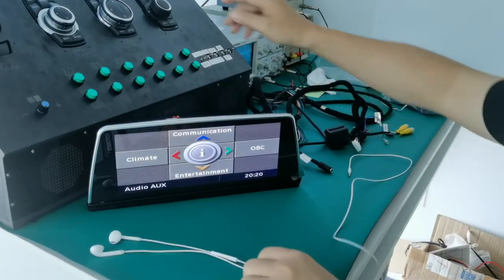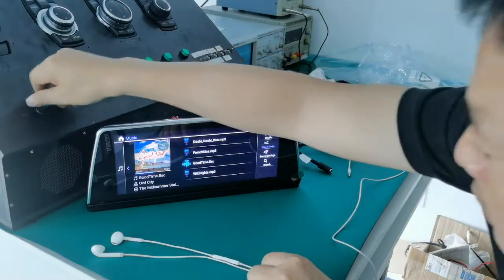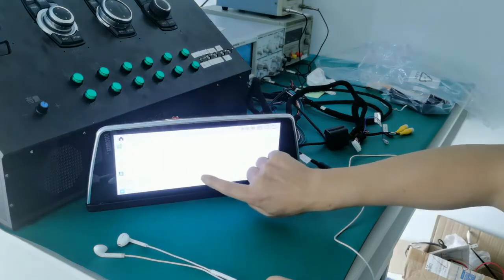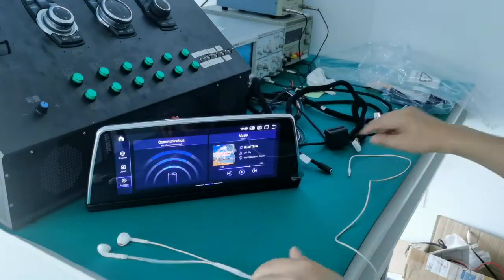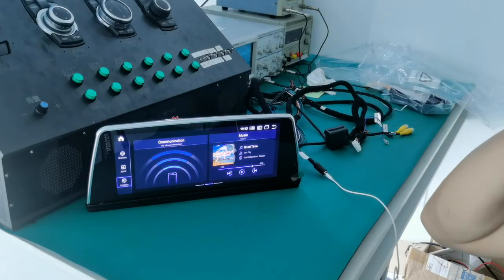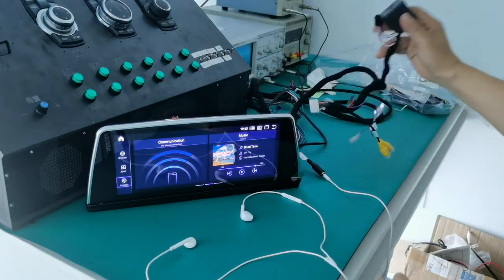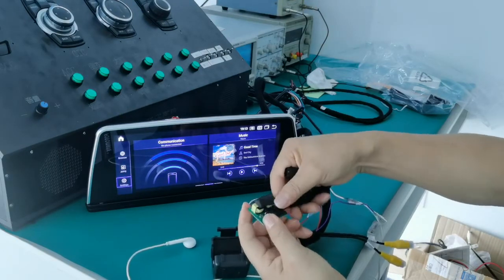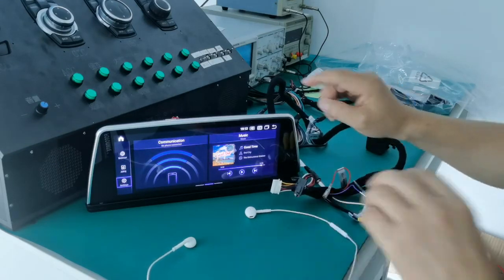PEMP Android screen no sound detection method.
If there is no sound on Android, you can check this video method to confirm whether it is the problem of the Android device or the AUX channel of the original car.
1.This method is suitable for any Android screen of PEMP
2. If you can hear the sound of the Android device with headphones, then the Android device must be normal.
3.If you take the last step and listen with headphones, there is still no sound from the Android device. It means that there is a problem with the Android device.